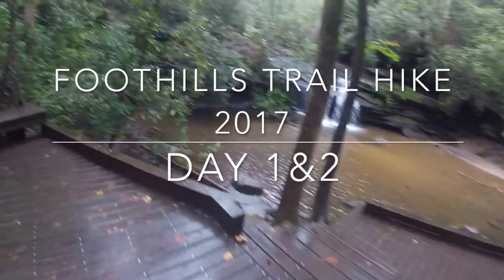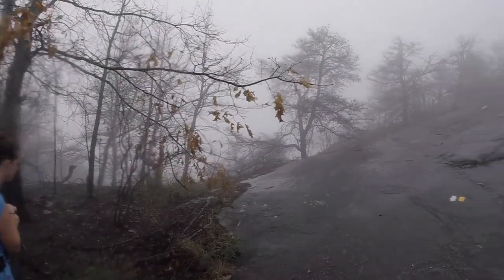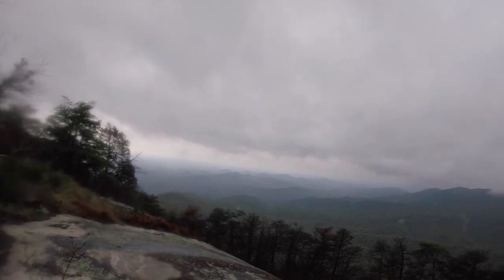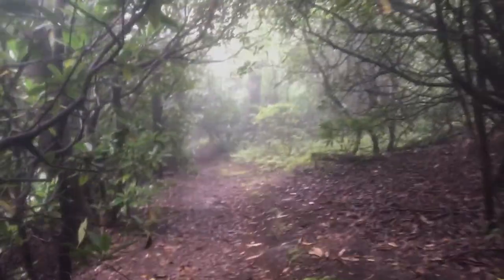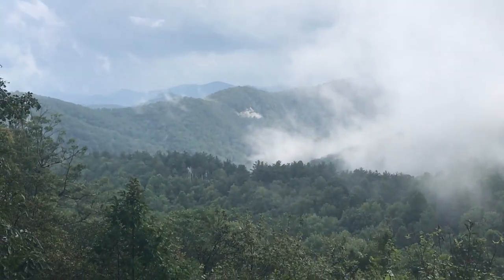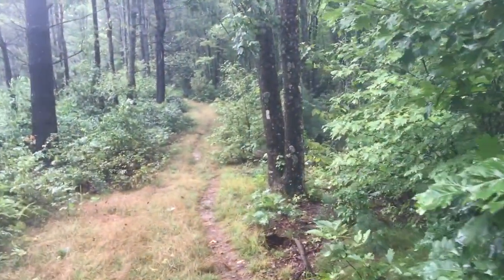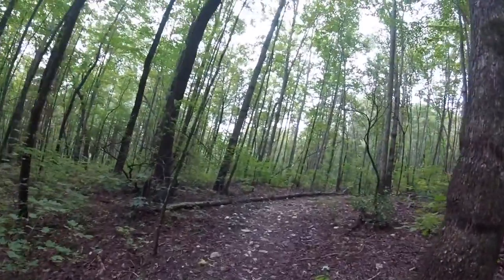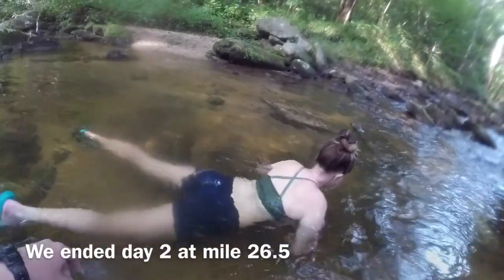Foothills Trail hike 2017 (Days 1-2)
Days 1&2

Table rock state park to Oconee state park.